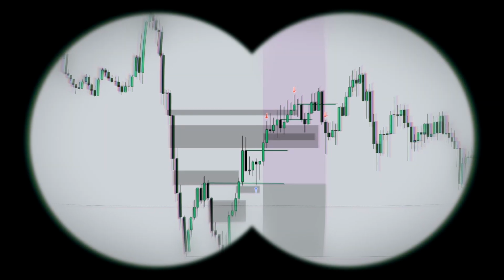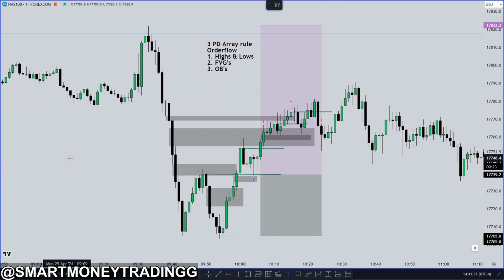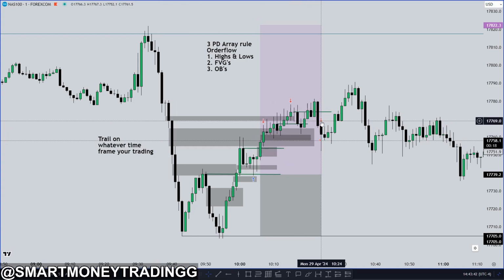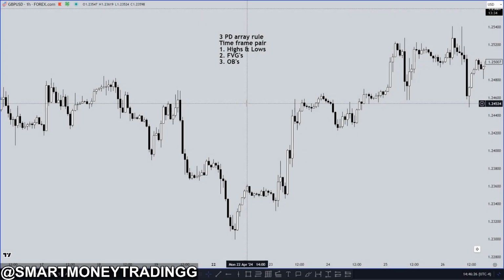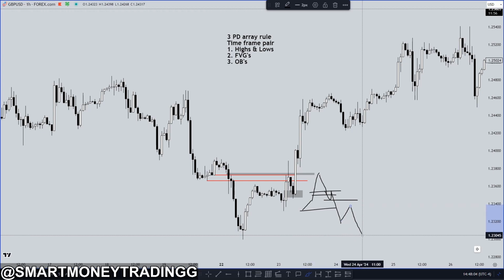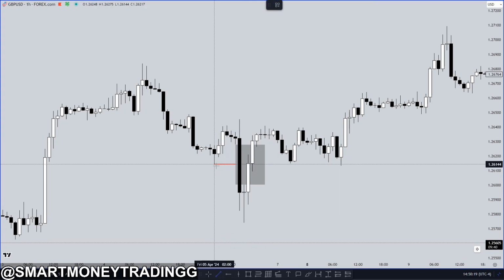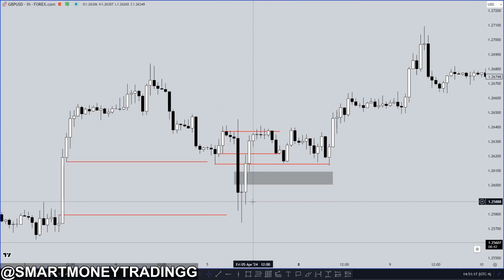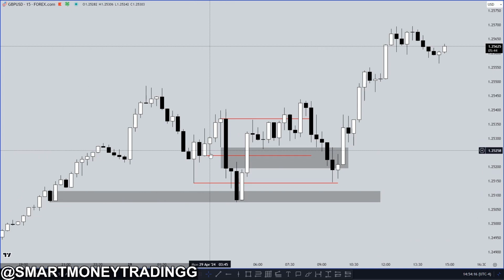How To Use The 3 PD Array Rule | ICT Concepts